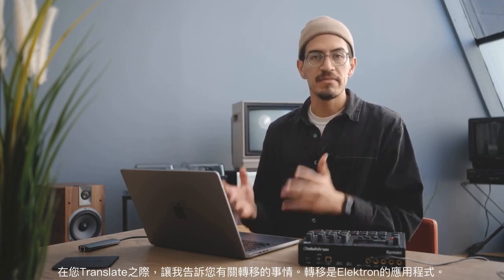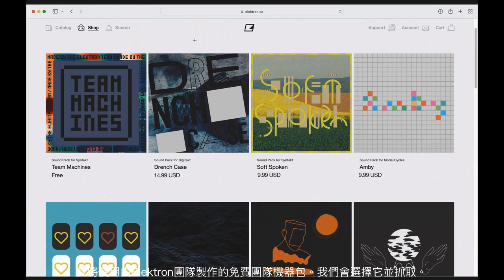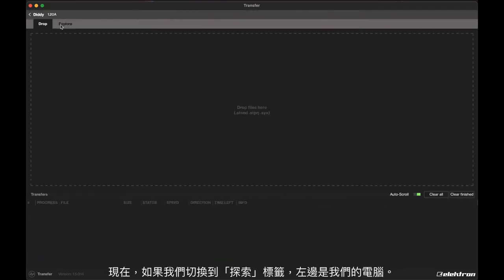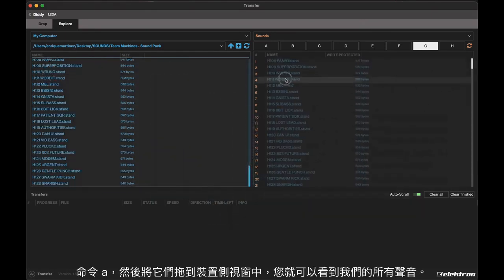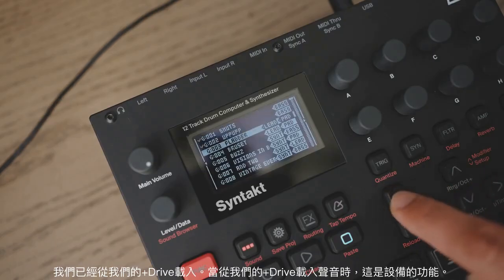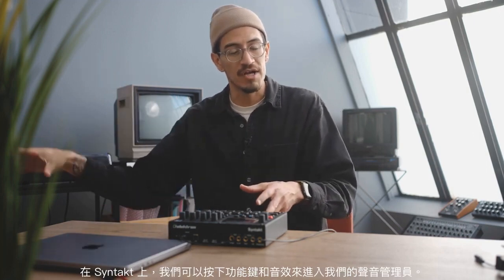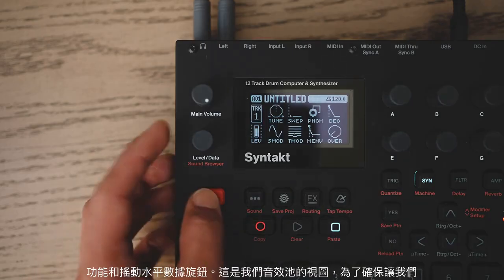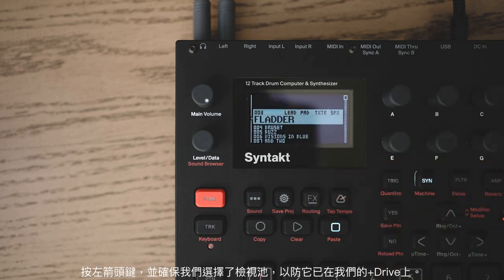透過 Elektron Transfer 讀取聲音包到 Syntakt 教學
加入我們進行這個全面的Syntakt教程，我們將向你展示如何將聲音載入你的Syntakt！我們將深入探討Elektron Transfer的功能，+Drive和Soundpool之間的區別，如何在Syntakt上找到聲音，並且作為獎勵，我們還將分享一個快速提示，即如何使用Sound Locks在單個軌道中鎖定不同的聲音，使你對你的作品更有控制。如果無法連接到Transfer，請在此處更新到最新版本：如果仍無法連接，請點擊“前往SYSEX TRANSFER頁面”以更新設備操作系統。